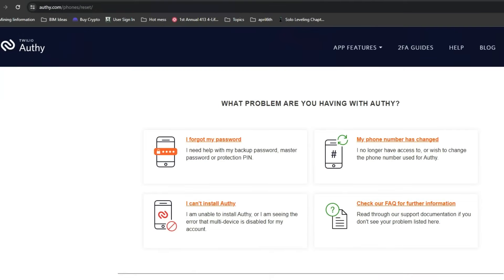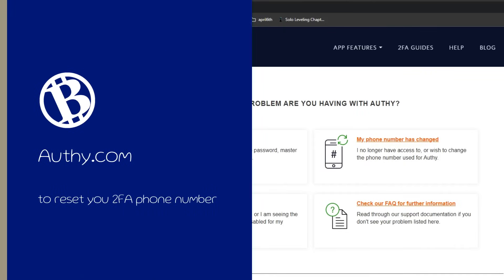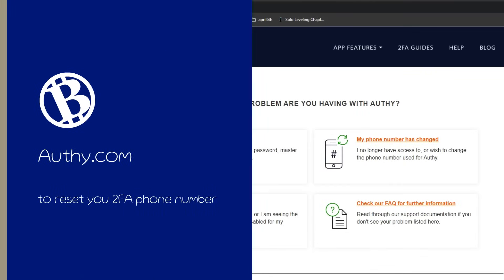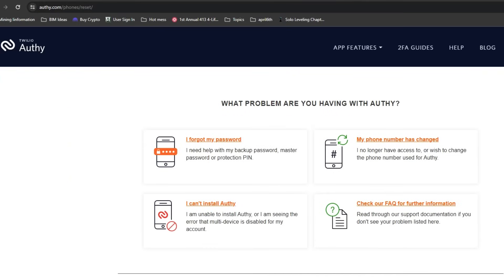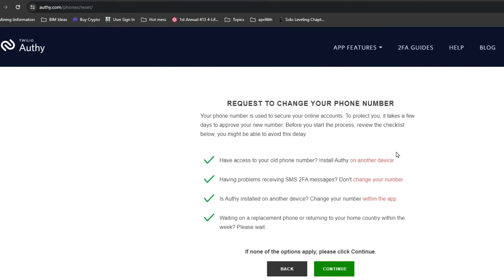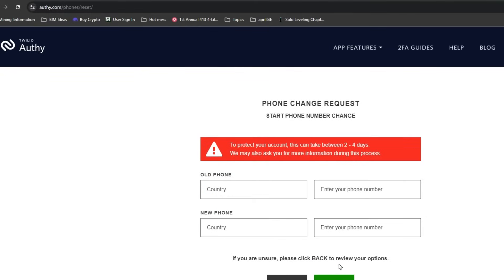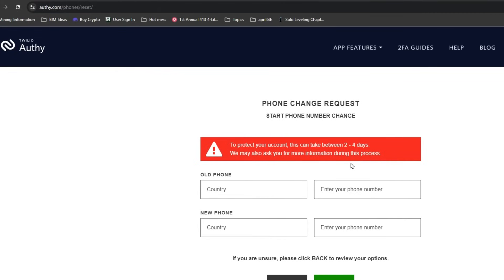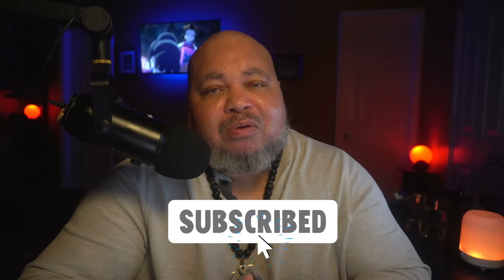Updating 2FA for your Gemini Account | Ujamaa Network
In this informative video, Ujamaa Network guides you through the process of resetting or updating your 2FA (Two-Factor Authentication) for the Gemini cryptocurrency exchange. Two-Factor Authentication adds an extra layer of security to your account, helping to safeguard your funds and personal information from unauthorized access. Whether you've lost your old device, want to switch authentication methods, or simply need to enhance your account security, our step-by-step tutorial will walk you through the necessary steps. Stay protected and in control of your Gemini account by ensuring your 2FA is up to date. Watch now to learn how!